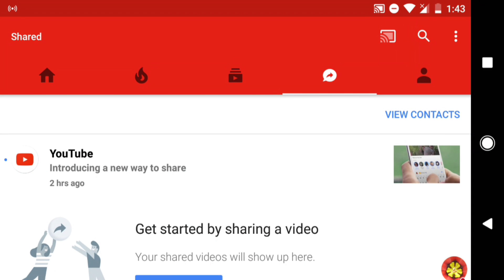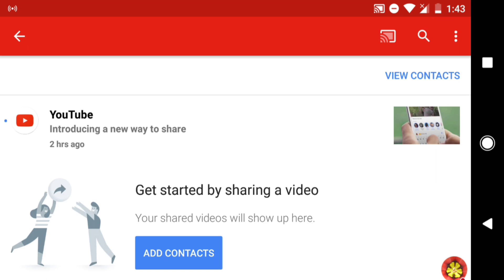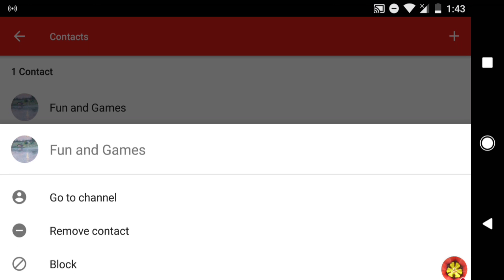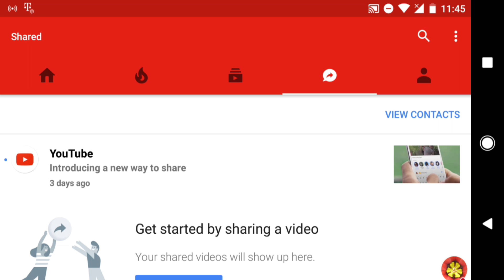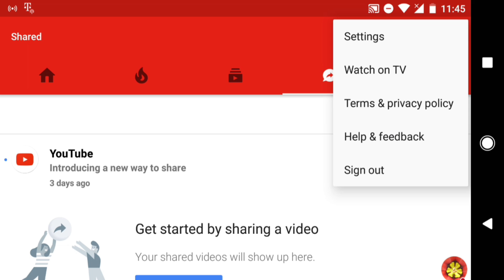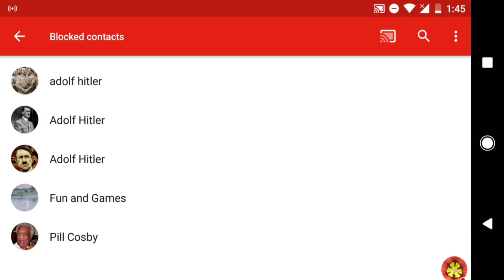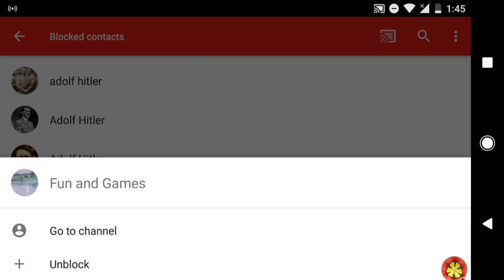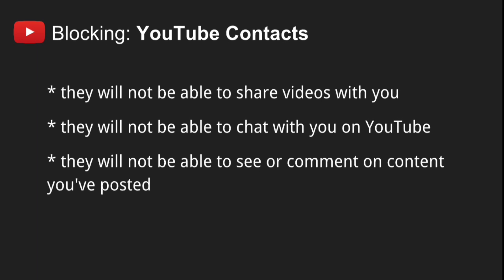How to block a YouTube Contact on Android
How to block a YouTube Contact in the Android YouTube app

1. Sign in to the YouTube app
2. Open your Shared tab
3. Tap "View Contacts"
4. Tap the Contact you want to block
5. On the bottom of the screen tap "Block"
6. Confirm that you want to block them

They will be blocked in YouTube Contacts, Google+, Hangouts and Google Photos.

Note: You can block someone from commenting on your videos  on their YouTube channel's About tab on a desktop computer.